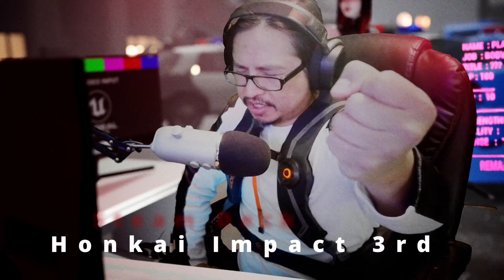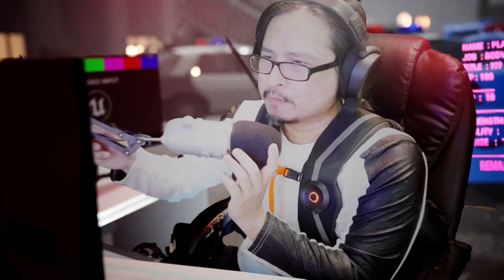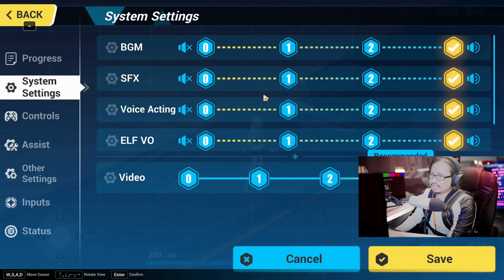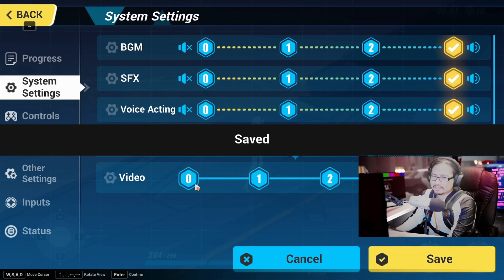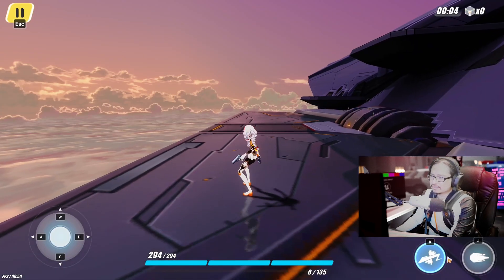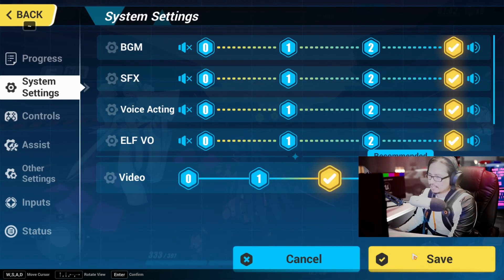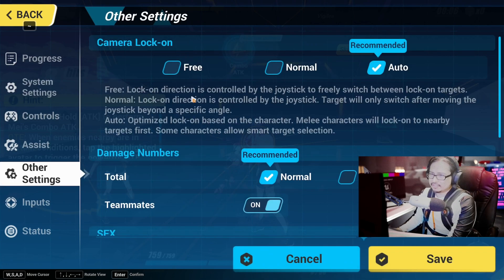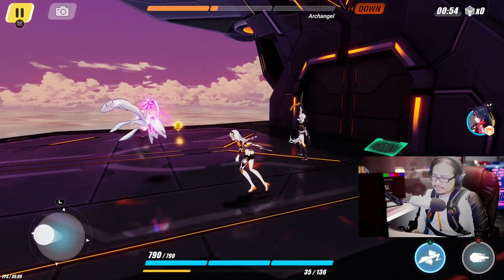Can Steam Deck Play Honkai Impact 3rd At 60FPS On Windows 11 Beautiful Game Like Genshin Impact